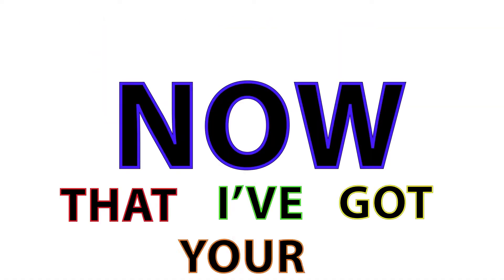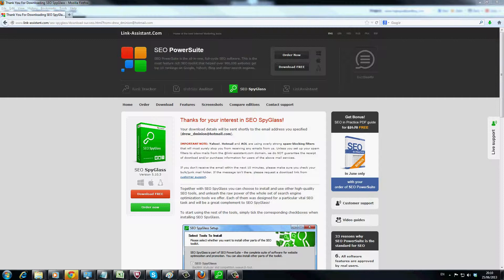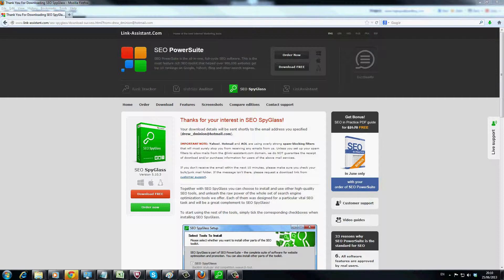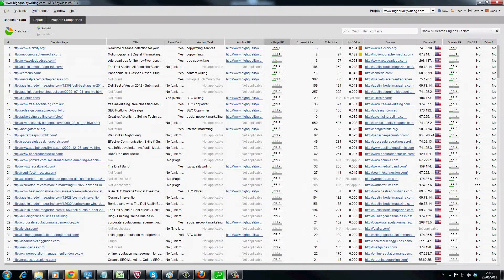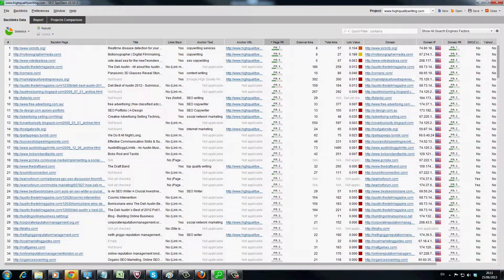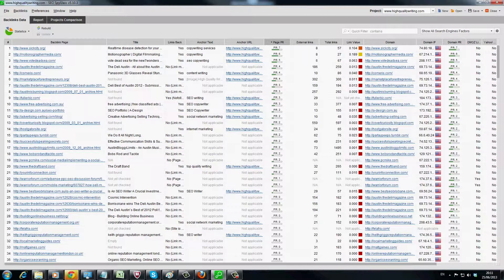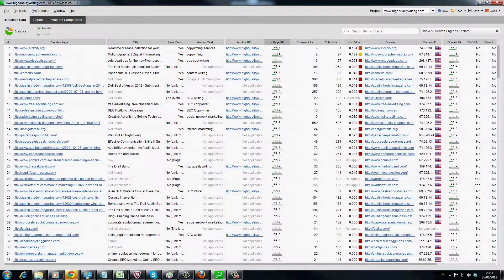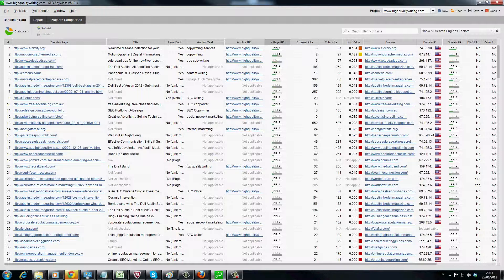Online Marketing - Tutorial 18 - IP Diversity and the use of SEO SpyGlass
IP Diversity and other techniques to look at your backlink profile diversity. I give a real life example of using SEO SpyGlass and what to look for when it comes to IP diversity. Find out more about our services

Other profiles
Andrew Kelly Facebook
Andrew Kelly's Book